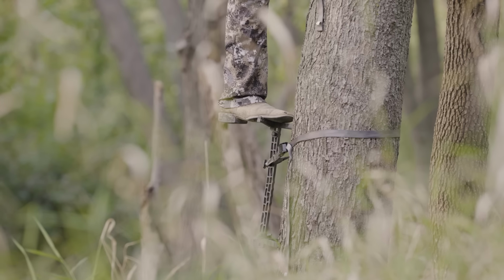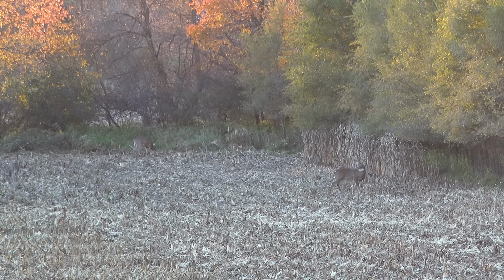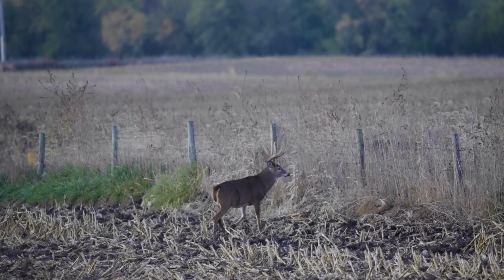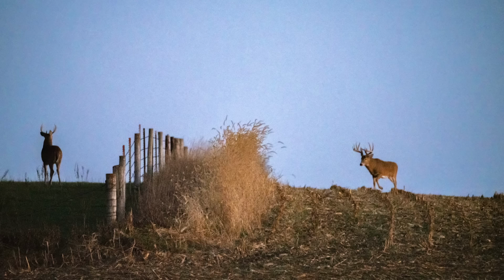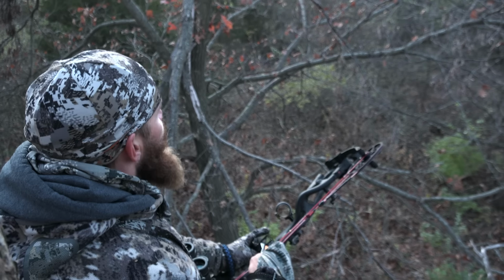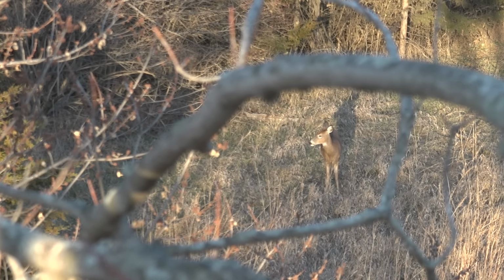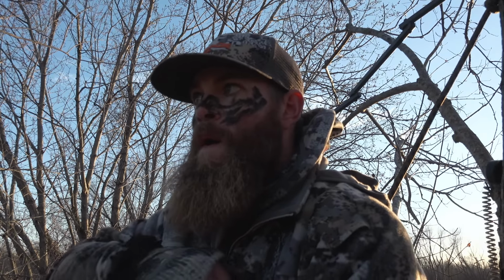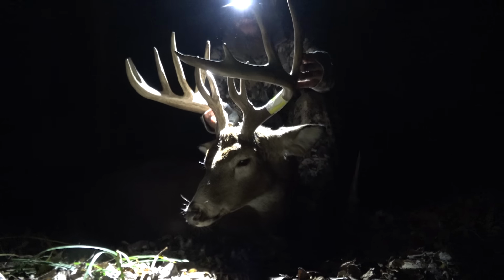The Duke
Brady Snyder hunts down a giant Iowa buck on public ground